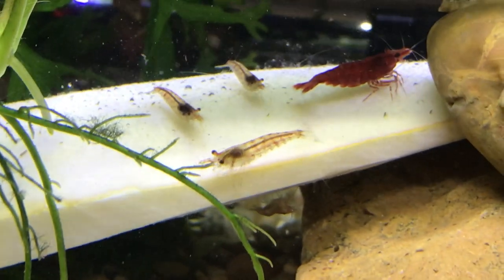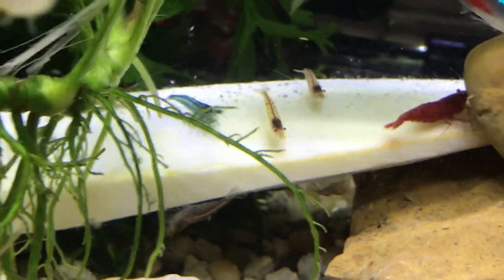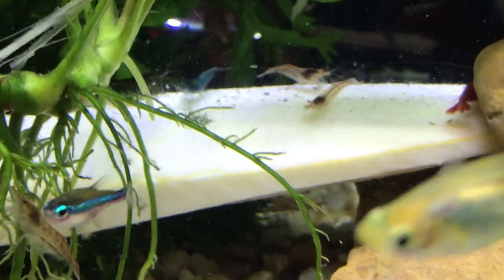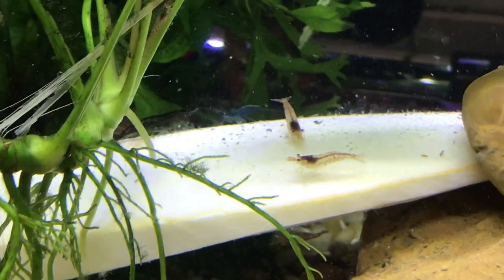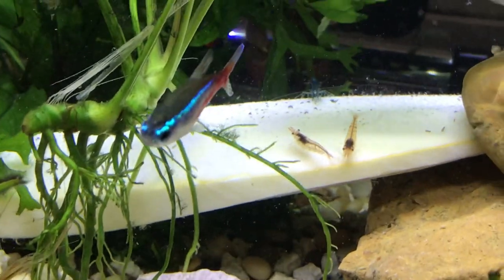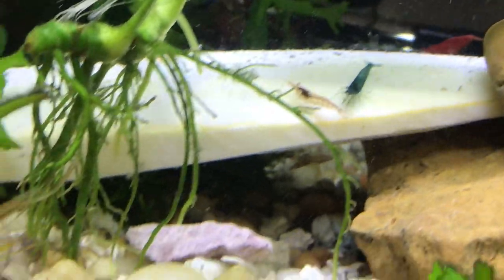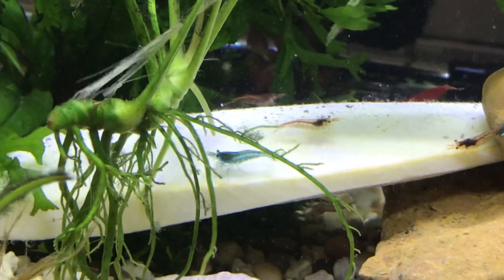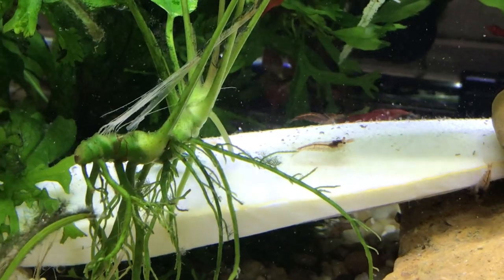Cuttle Bone in Fish Tank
I added a cuttle bone to the fish tank. This is a quick video to show you guys how much the Cherry Shrimp like the cuttle bone I put in the aquarium.